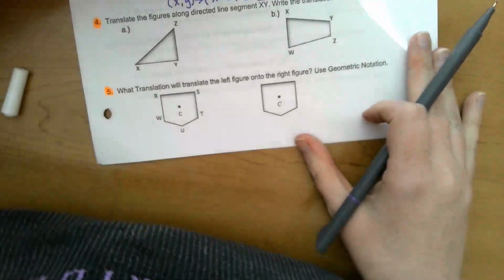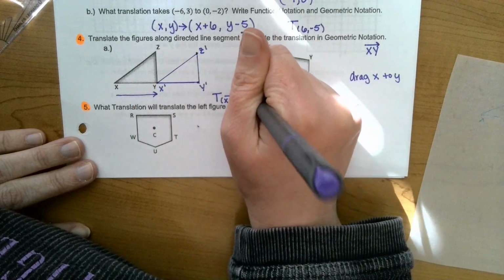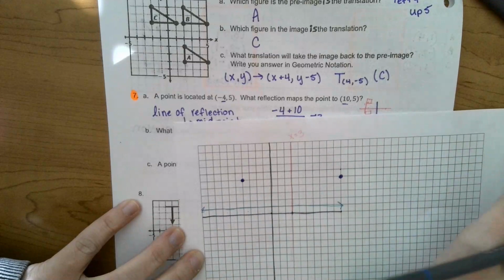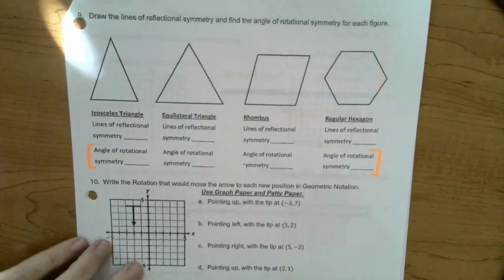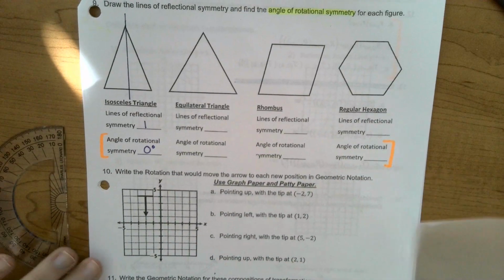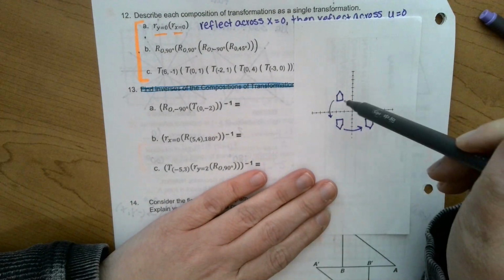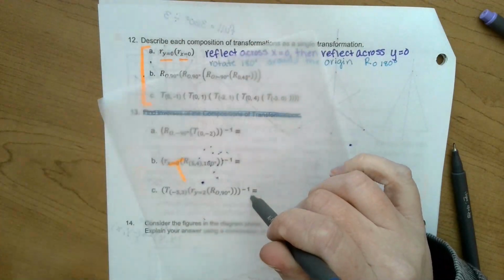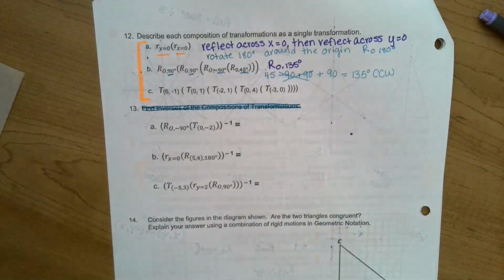Unit 2 Quiz 1 Study Guide